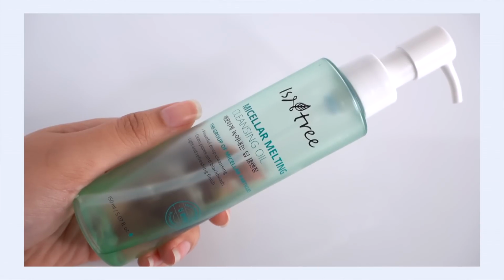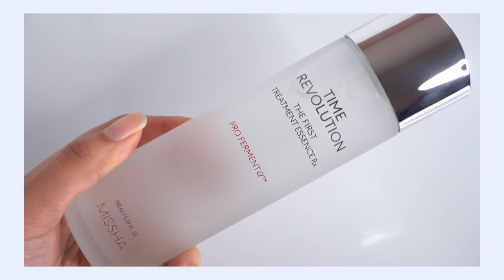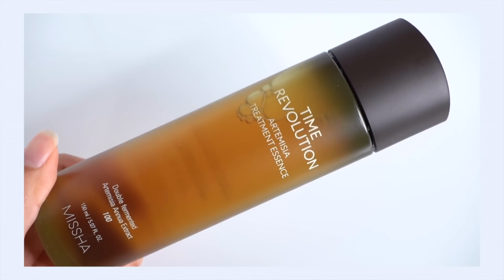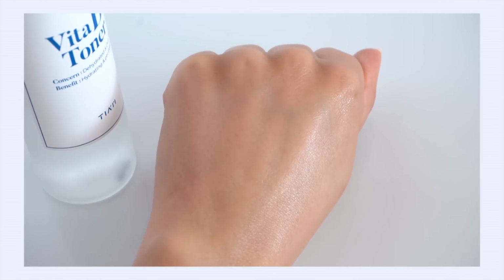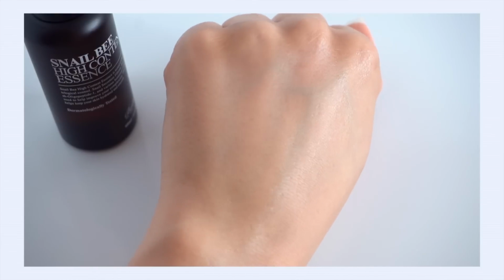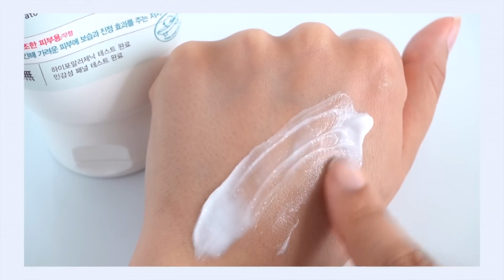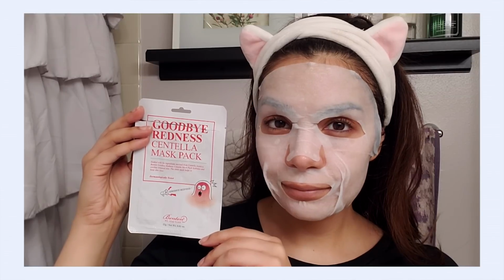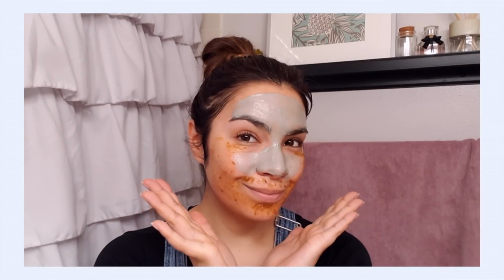Korean Skincare I Always Recomend | Greatest Hits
|| Links ||

|| Social ||

|| Schedule ||

|| Music ||

Public Domain Music by Chillhop:
Tomorrow - Leavv